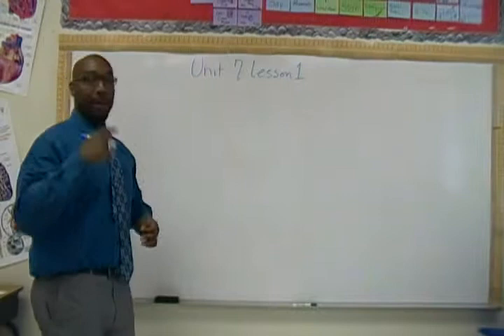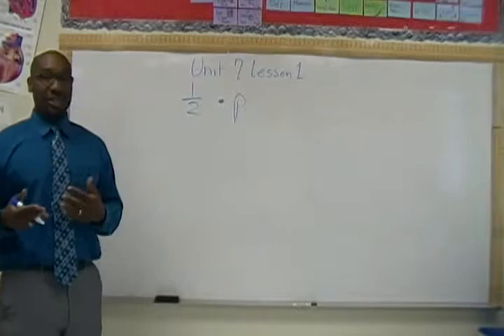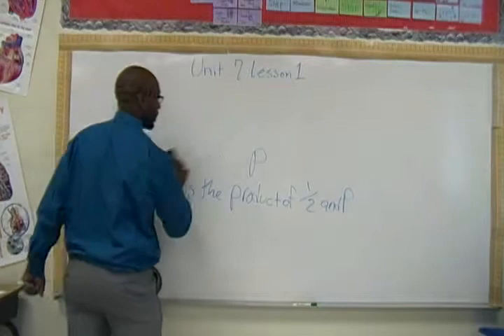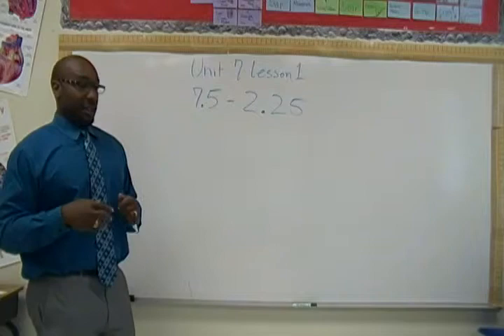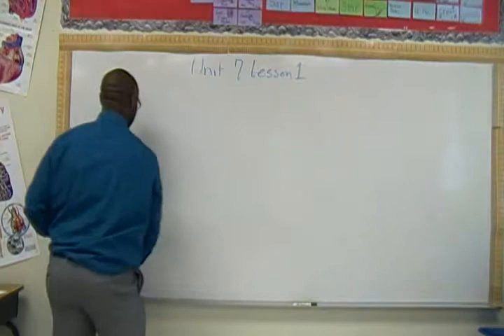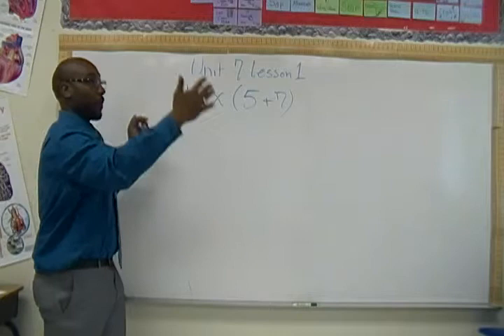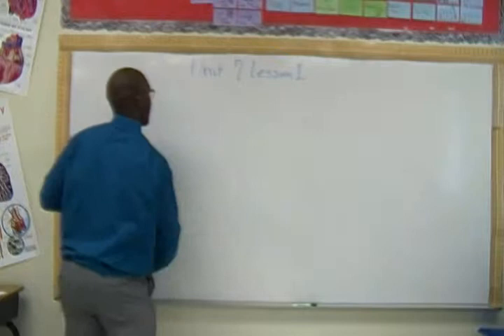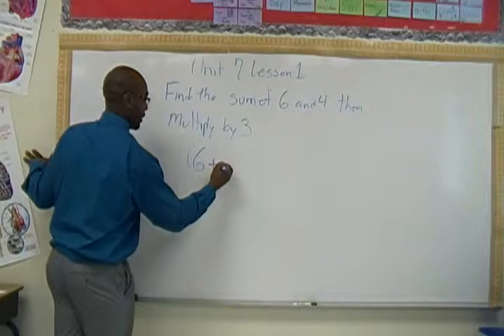Unit 7 Lesson 1: Expressions and Order of Operations